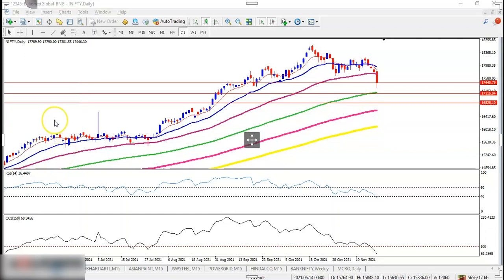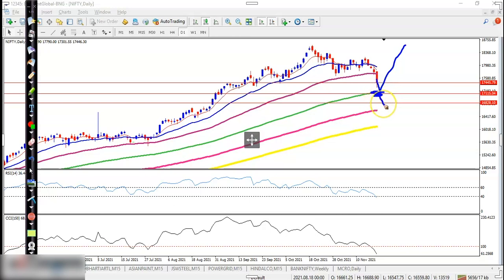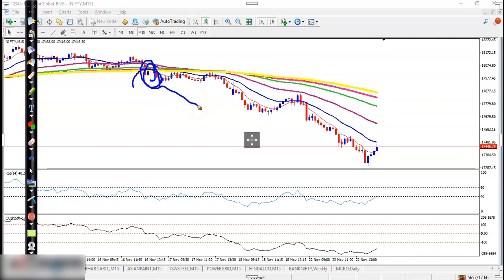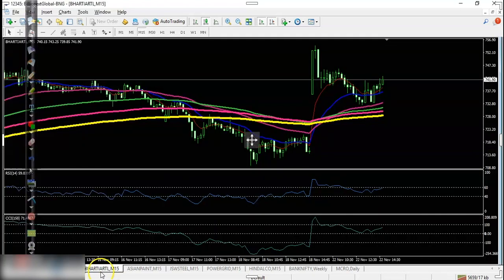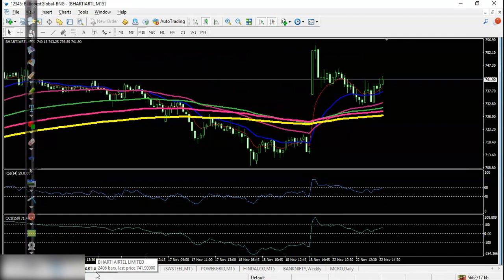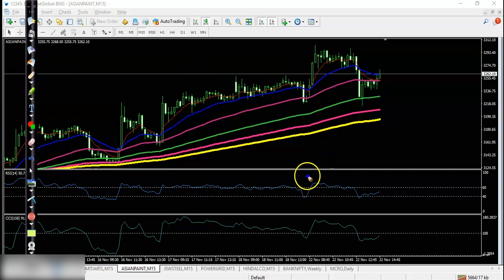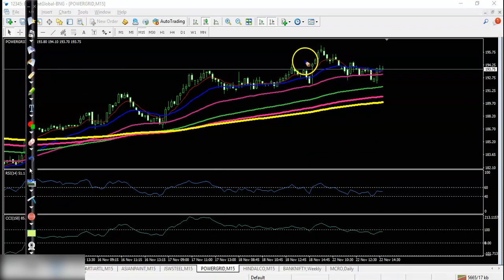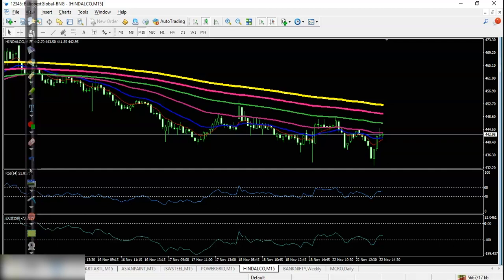Nifty 50 | Top stock analysis| Market Behaviour | Alice blue | 22nd Nov 2021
Equity benchmark Sensex plummeted 1,170 points on Monday, dragged by losses in Reliance Industries, Bajaj Finance, and Kotak Bank. The 30-share BSE index ended 1,170.12 points or 1.96 per cent lower at 58,465.89. Similarly, the NSE Nifty fell 348.25 points or 1.96 percent to 17,416.55.